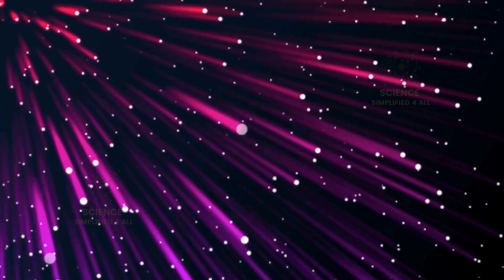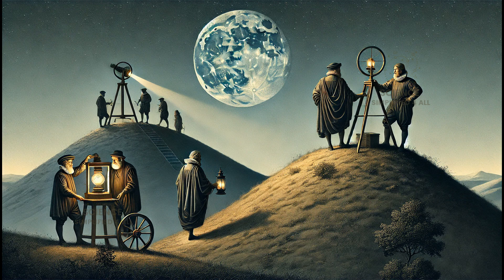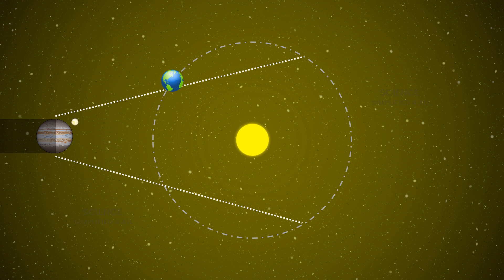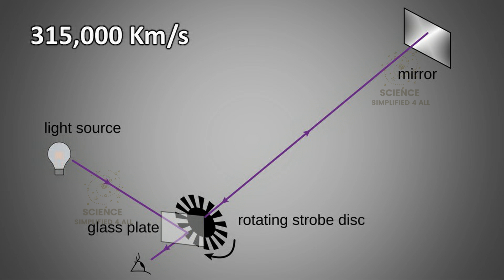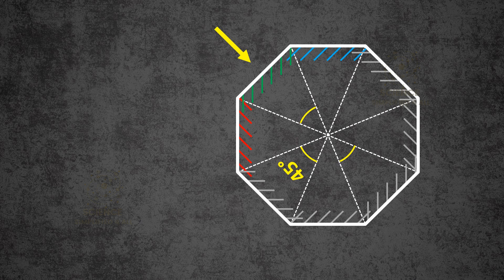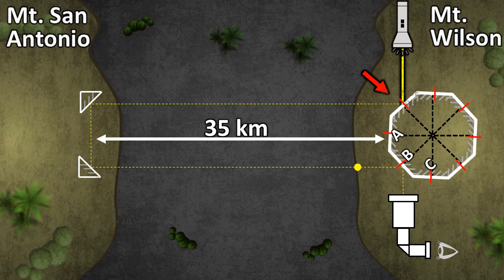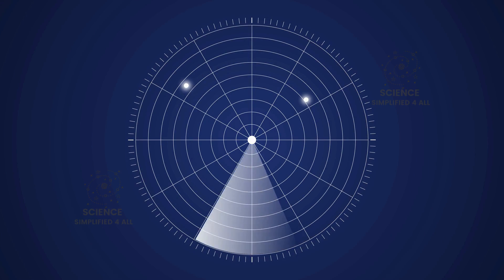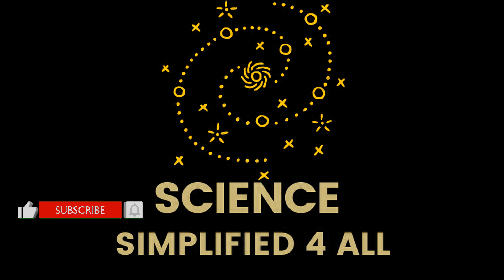How We Measured the Speed of Light is a cool Trick worth Knowing | Science Experiment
How We Measured the Speed of Light: A Fascinating Journey Through History

Description:
Have you ever wondered how scientists measured the speed of light long before modern technology? 🌌 At 300,000 kilometers per second, light travels incredibly fast—so fast it seems impossible to measure! Yet, brilliant minds like Galileo, Ole Rømer, and Albert Michelson cracked the mystery with ingenious experiments.

In this video, we’ll explore:

Galileo’s early attempts to measure the speed of light.
Ole Rømer’s groundbreaking observations of Jupiter’s moon Io.
Albert Michelson’s revolutionary rotating mirror experiment.
The connection between these experiments and modern technology like GPS and radar.
Learn how science evolved over centuries to achieve the remarkable precision we have today: 299,792.458 km/s! This is a story of persistence, curiosity, and innovation that continues to inspire.

Discover the surprising history behind one of science’s most famous constants.
Understand the creative methods scientists used to overcome challenges.
See how these experiments laid the foundation for modern physics.

how speed of light was measured
Michelson experiment
Ole Rømer speed of light
Galileo light experiment
light speed measurement history
measuring speed of light
physics experiments
history of physics
light speed discovery
299,792 km/s
speed of light explained
light speed in science
light and physics
speed of light measurement tools
historical science experiments
famous physics discoveries
how light travels
speed of light in astronomy